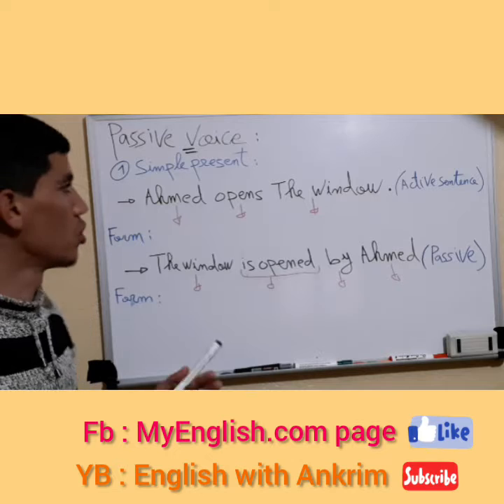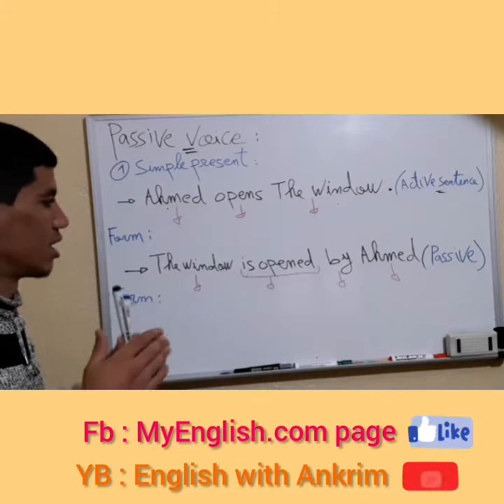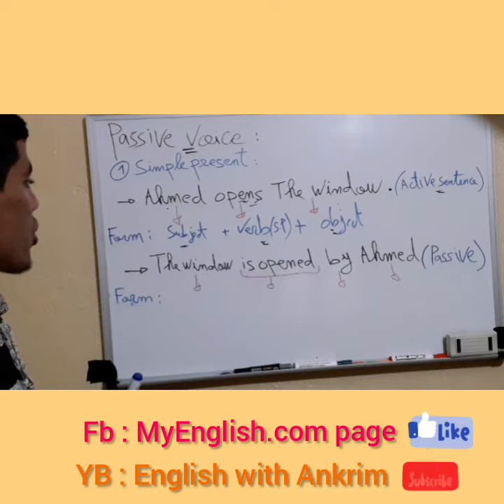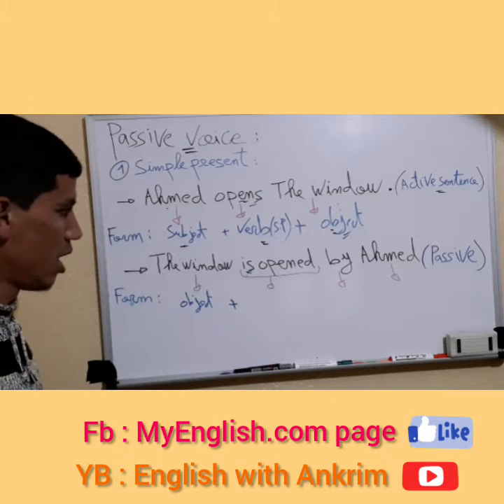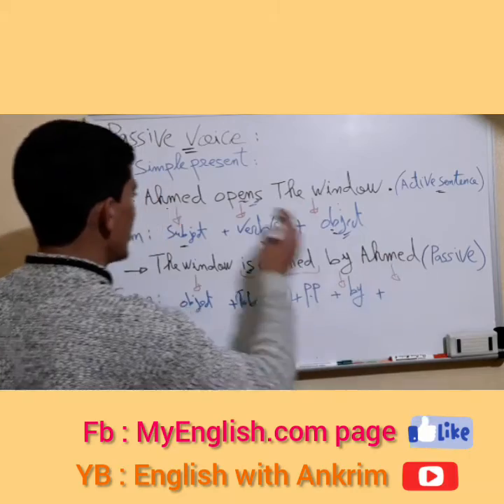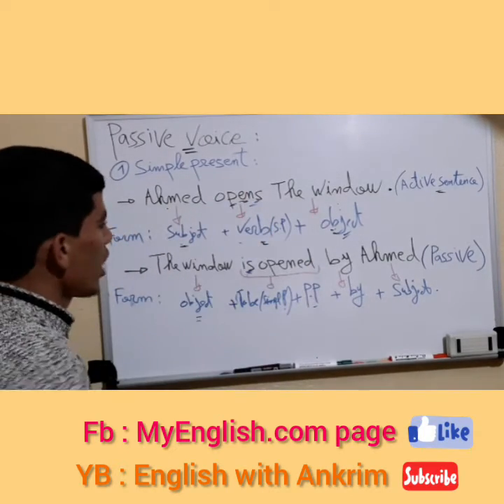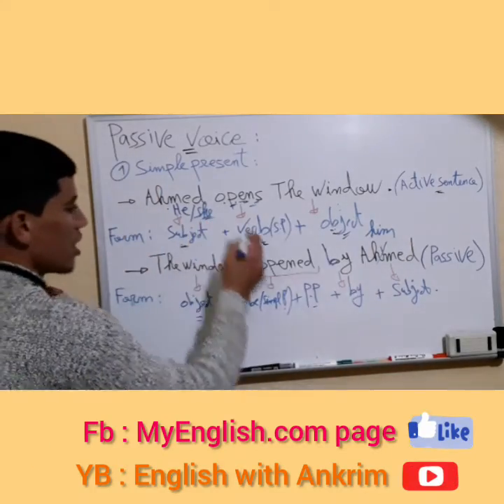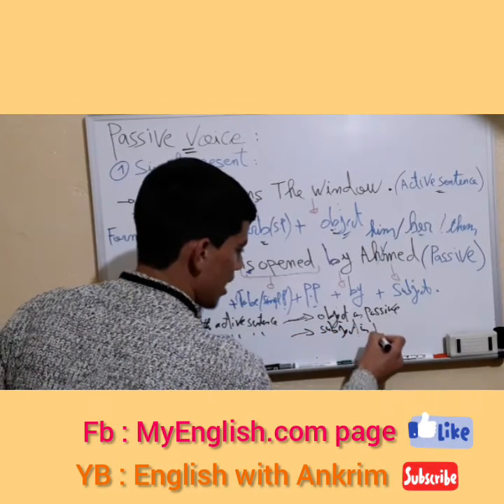Passive voice : simple present .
This video illustrates " passive voice " with simple present tense. Youbwill learn the forms of active and passive and the how do we transform from one to another.Also, you will see the changements. This video is recorded with a simple language snd explaination.